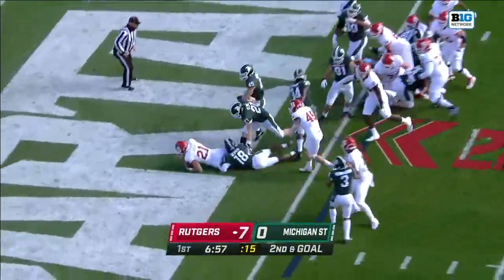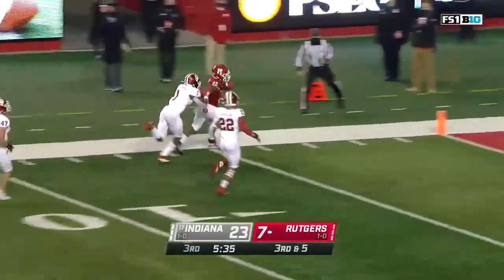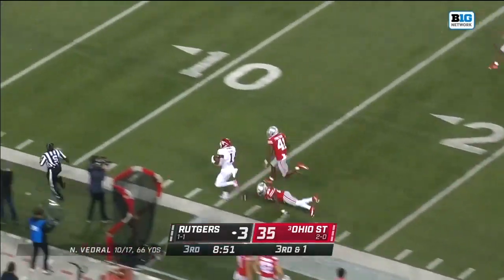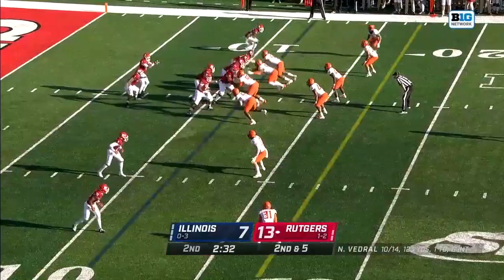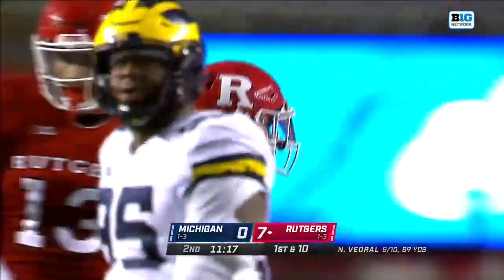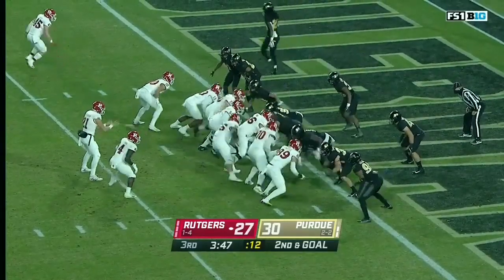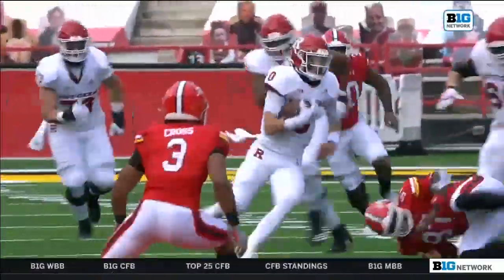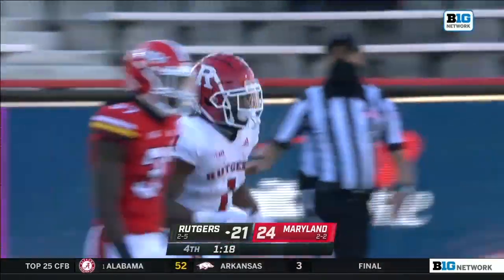50 of Rutgers' Top Rushing Plays of the 2020 Season | Big Ten Football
Enjoy some of the running plays from Rutgers' 2020 football season.